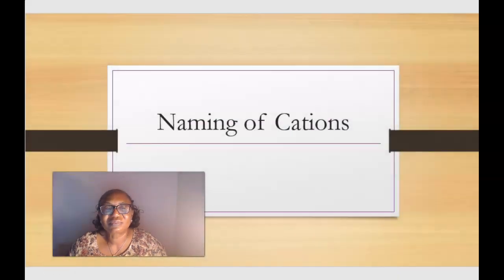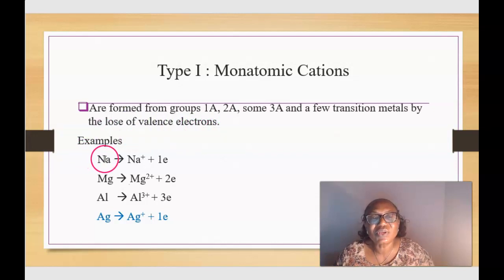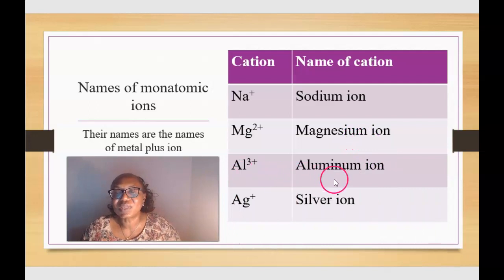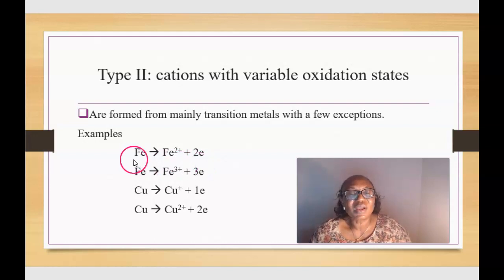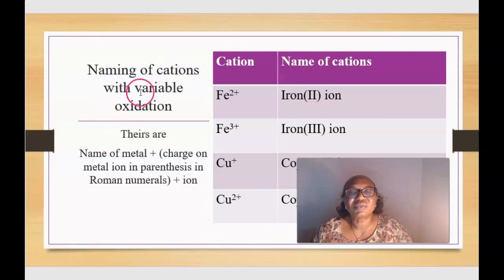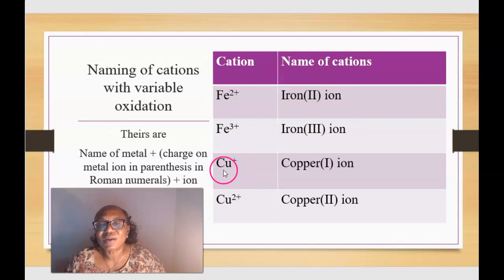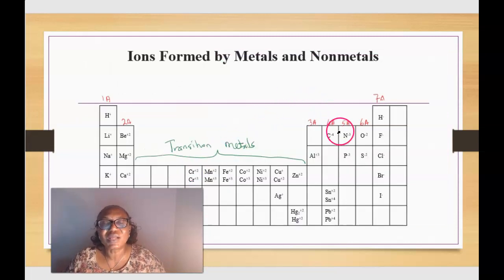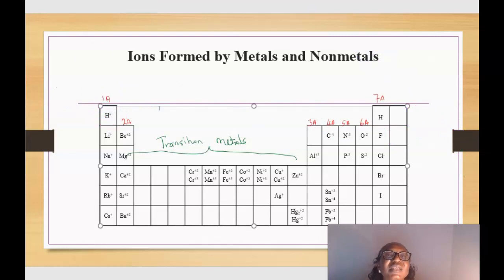Naming of cations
In this video, we presented how cations are formed from the lose of electrons. And also the naming of the different cations are discussed.